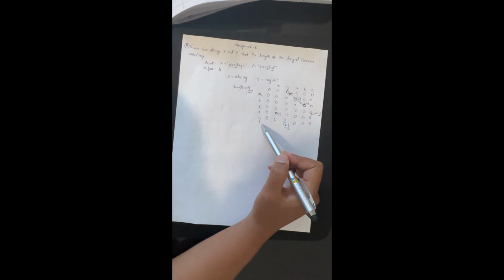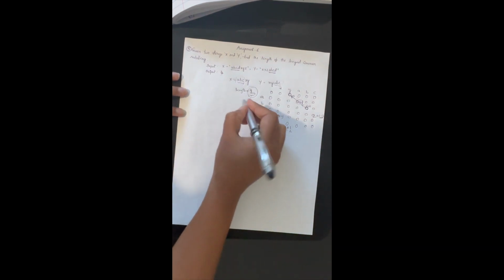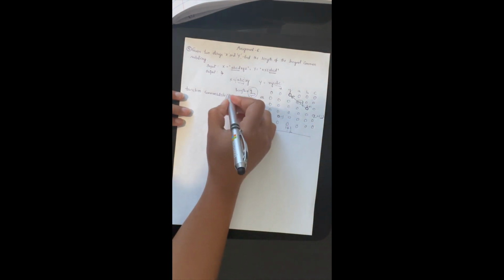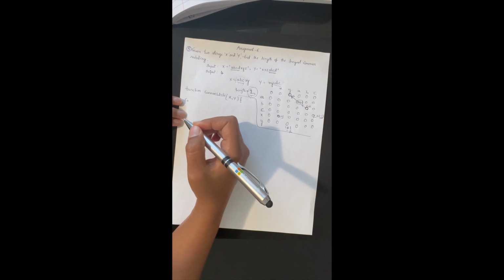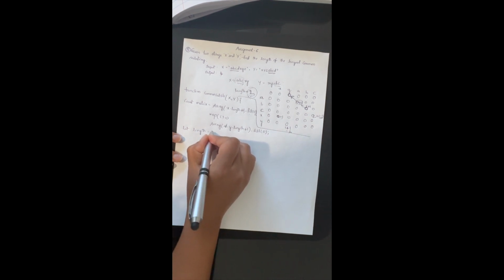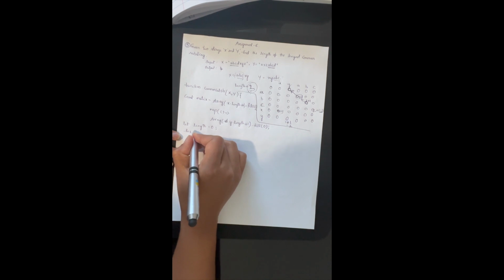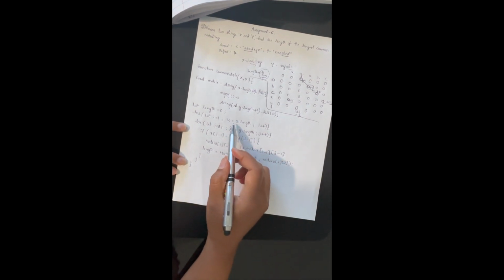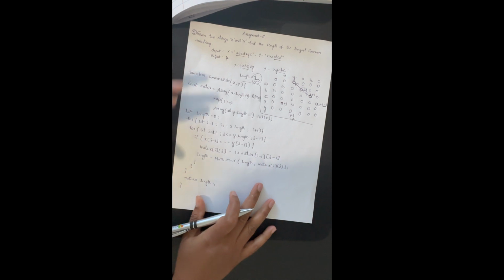Finding the length of longest common substring in given 2 strings